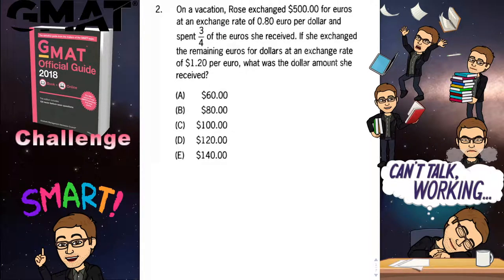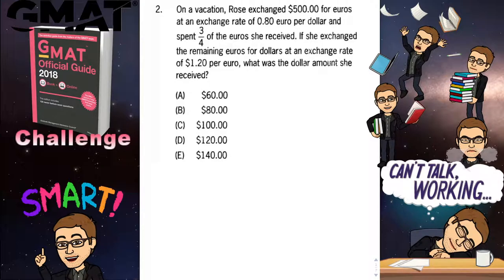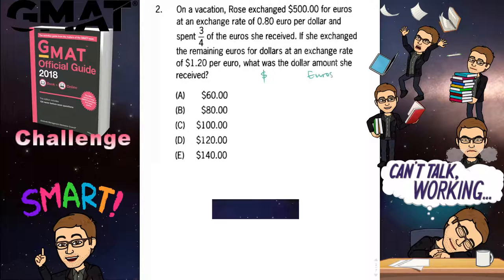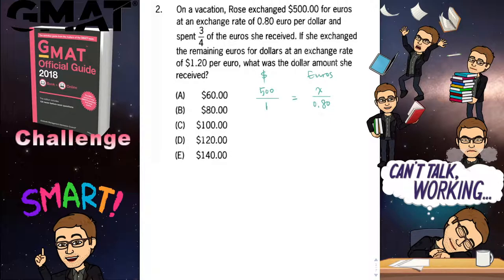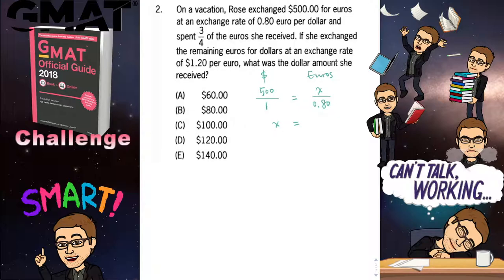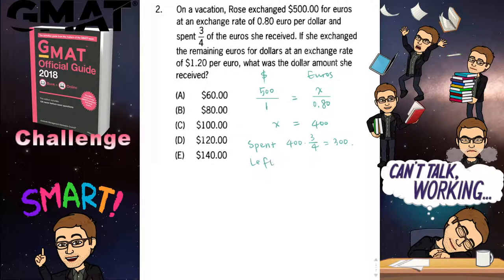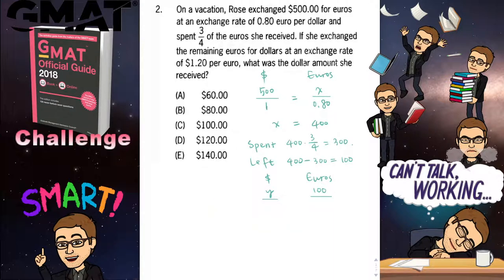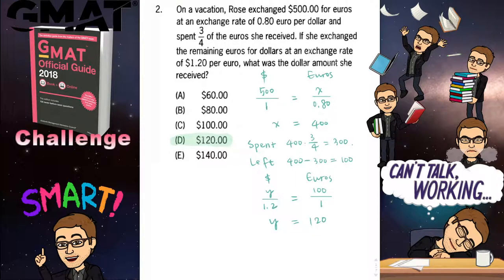GMAT Challenge | OG 2018 Problem Solving #2 ★★★☆☆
Hello there! Welcome to Gooy's Mathage Shop!

Mathage = Math + Massage.

This video is the second episode of GMAT Challenge 2018. In this challenge, I attempt to solve all problems (problem solving & data sufficiency) from GMAT Official Guide 2018. I try to use the most efficient method. Hopefully some of these videos could help someone.